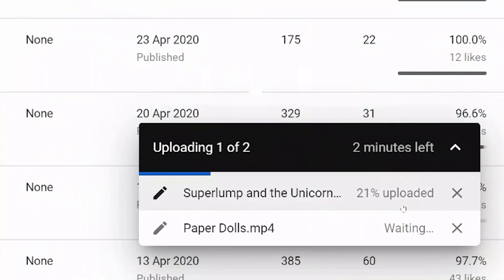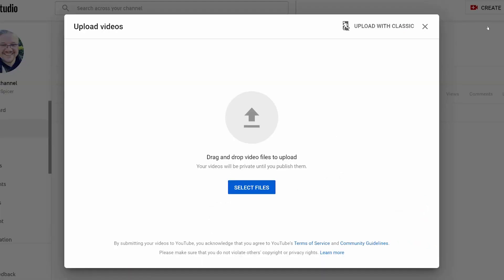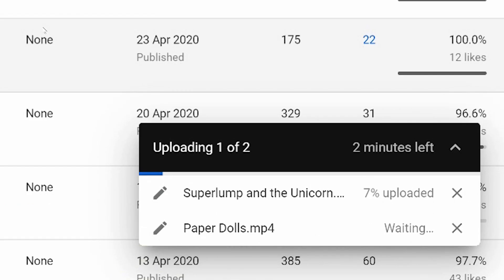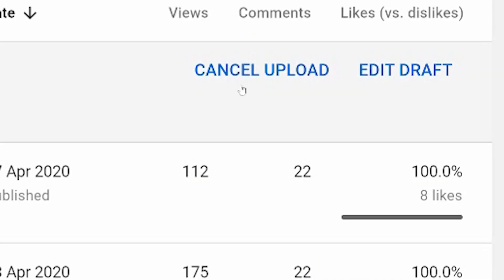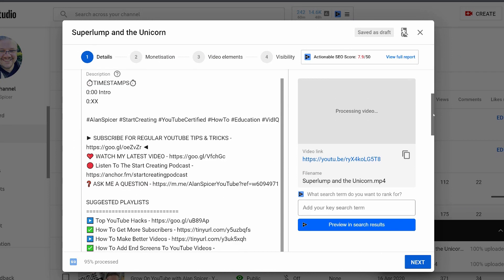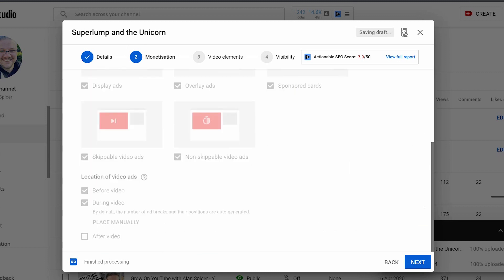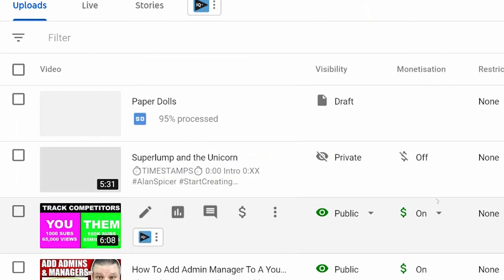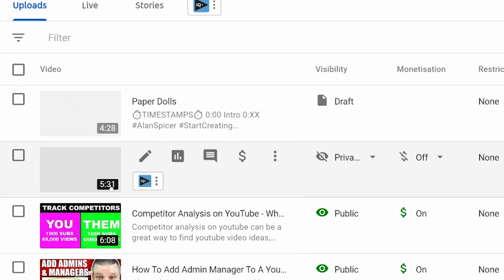How To Bulk Upload Videos to YouTube [NEW METHOD]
Looking to mass upload videos to youtube in 2021? The bulk upload tool is back in the new youtube studio. Group upload you videos and have multiple videos uploaded to youtube at the same time with the new YouTube update.

Why bulk upload to youtube 2020? This speed up the upload process compared to uploading 1 video at a time. You can upload in bulk to youtube, edit the draft videos and schedule videos into the future. DO you bulk upload on youtube?

⏱️TIMESTAMPS⏱️
0:00 How To Bulk Upload Videos to YouTube - Intro
0:06 Bulk Upload To YouTube - Tutorial
1:04 How To Edit Draft Videos on YouTube
2:05 Outro

BulkUpload YouTube Checkout my blog for more rich in-depth articles to help you start and grow your youtube channel

SUGGESTED EQUIPMENT
▶️ LIGHTING & BACK DROPS
✅ DAYLIGHT WHITE 5500K BULBS
▶️ SanDisk Extreme PRO 128 GB SDXC Memory Card
✅ LOGITECH C920 PRO 1080P WEBCAM
▶️ RING LIGHT
✅ GREAT ENTREY LEVEL DSLR - CANON 200D